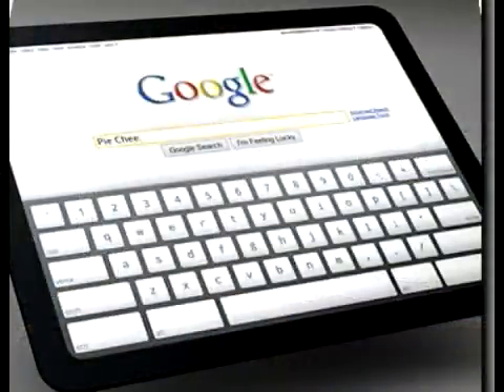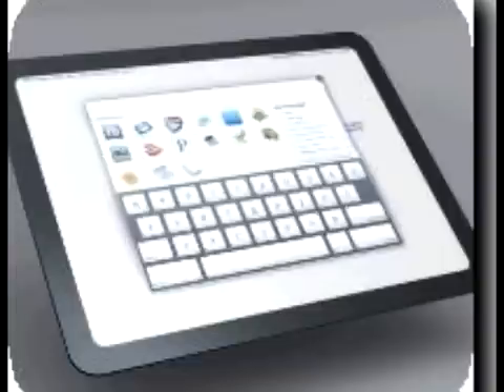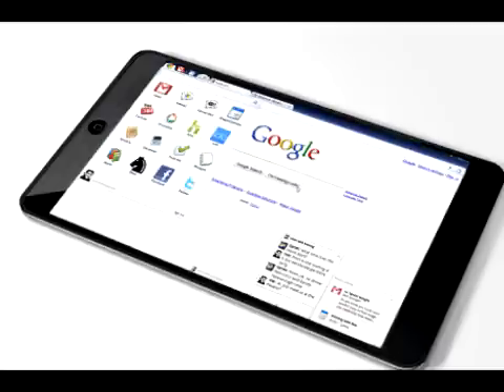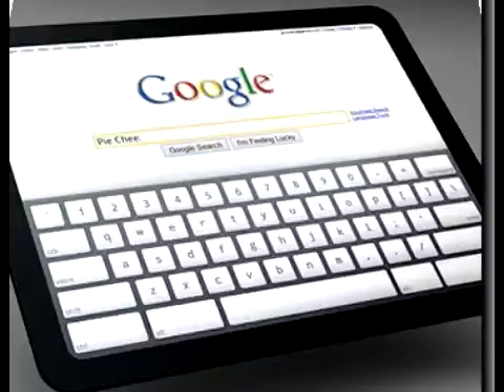ChromeOS Tablet!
Google and HTC have been working together for a year and half on several tablets,one of them outfitted with ChromeOS